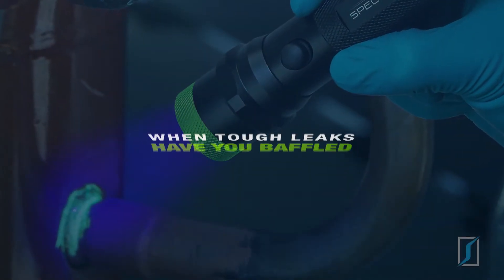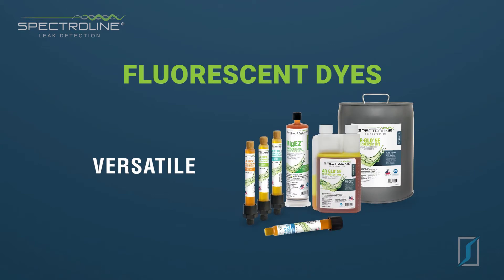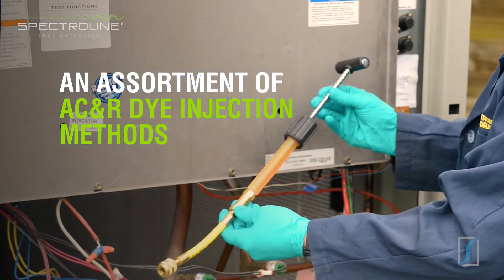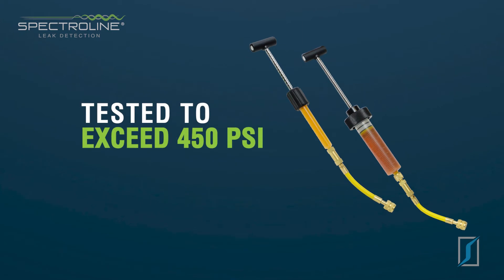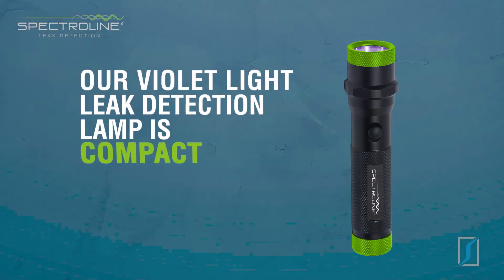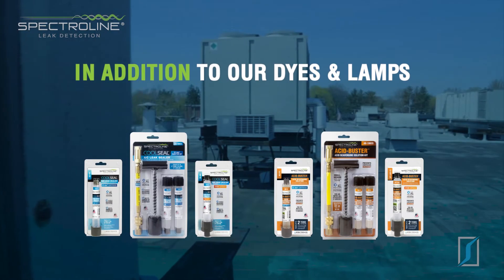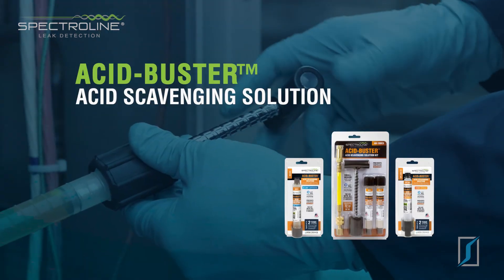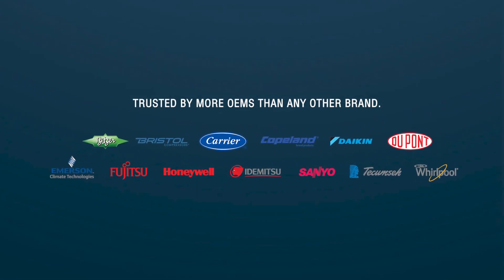The Spectroline® Advantage on Leak Detection for HVAC/R Professionals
Spectroline® offers a wide range of products developed to pinpoint the exact source of every leak in any air conditioning, refrigeration or industrial facilities system, including OEM-approved fluorescent dyes, high performance leak detection lamps, kits and specialty products, all designed to meet and surpass the demanding requirements of you, the HVAC/R professional.

Spectroline® fluorescent dyes are proven to be fastest, easiest and most cost effective way to pinpoint leaks, confirm repairs and be a key part of your comprehensive preventive maintenance program. You never need to flush them out, so they can stay safely in the system, working to find any future leaks.